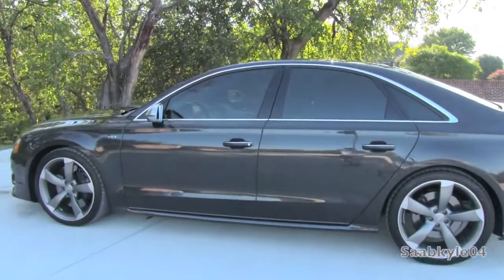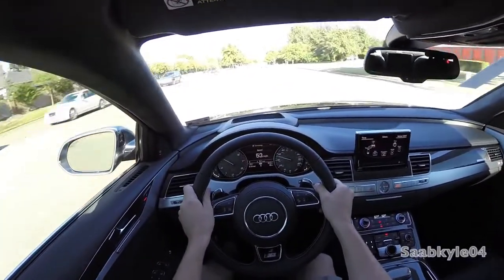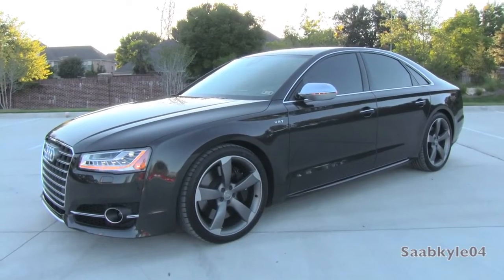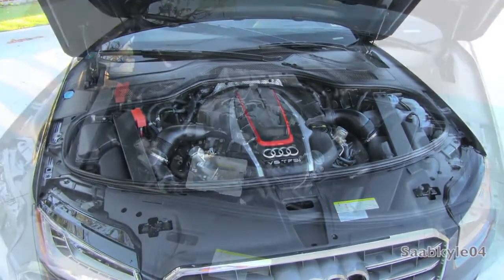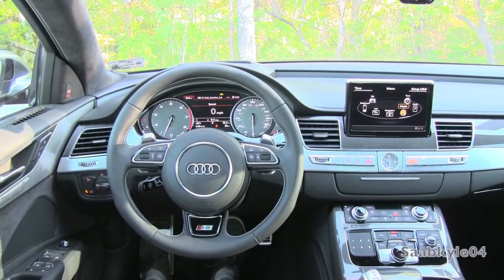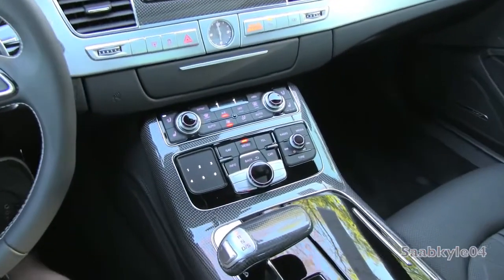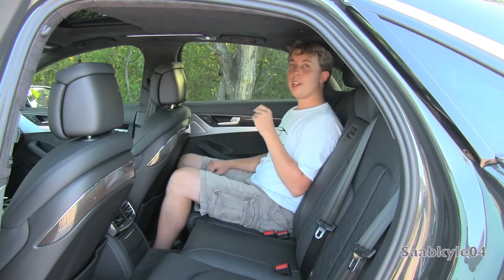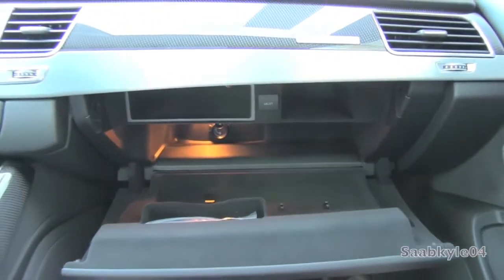2015 Audi S8 4 0T Quattro Start Up, Quick Drive, and In Depth Review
2015 Audi S8 4 0T Quattro Start Up, Quick Drive, and In Depth Review
audi s8 vs,
audi s8 v10,
audi s8 review,
audi s8 acceleration,
audi s8 vs mercedes s63 amg,
audi s8 exhaust,
audi s8 top speed,
audi s8 2014,
audi s8 0-60,
audi s8 vs bmw m5,
audi s8 2015,
audi s8 v10,
audi s8 vs,
audi s8 review,
audi s8 acceleration,
audi s8 exhaust,
audi s8 2014,
audi s8 0-60,
audi s8 acceleration,
audi s8 autobahn,
audi s8 abt,
audi s8 acceleration 0-300,
audi s8 apr,
audi s8 acceleration 2014,
audi s8 acceleration 2015,
audi s8 automototube,